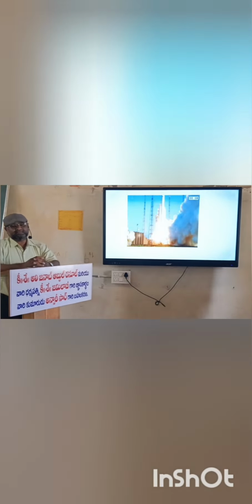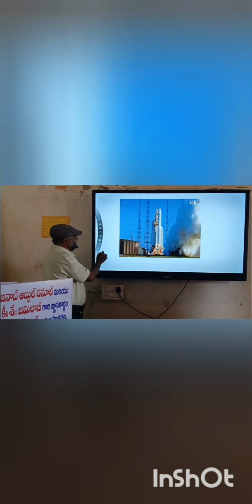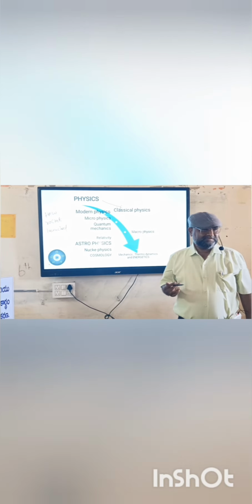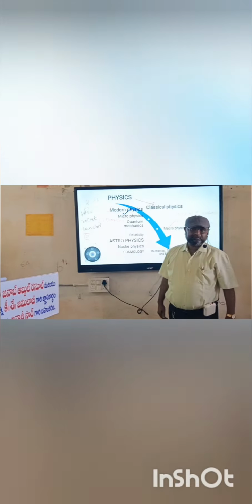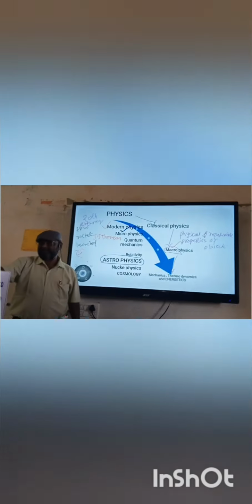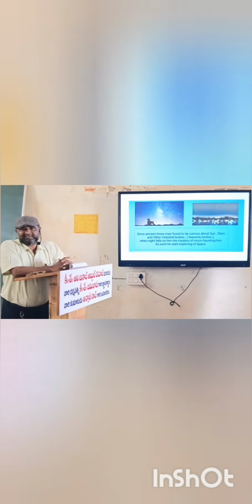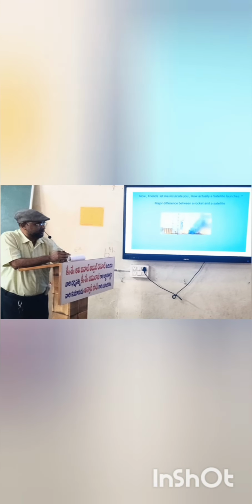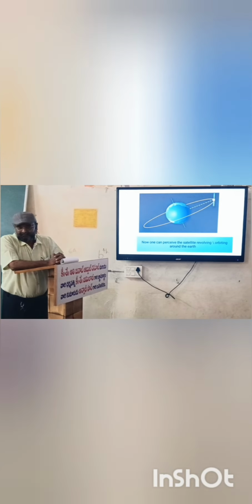Ansari 's video lessons on ISRO / SATELLITE LAUNCHING, A P.P.T IN AN UTMOST PANORAMIC WAY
hello friends have this   panoramic presentation of ISRO launching of satellite rocket technology in an enrolling way